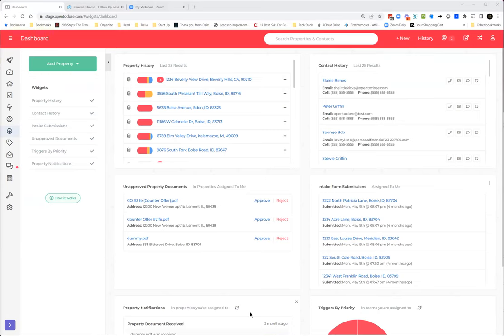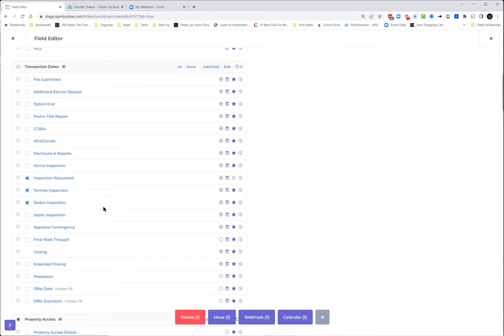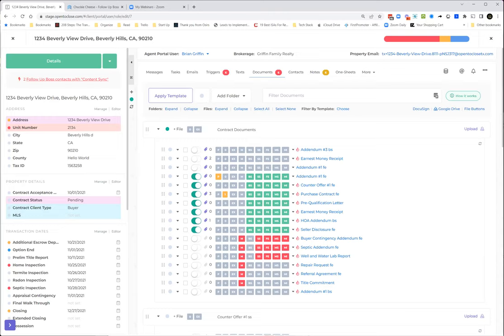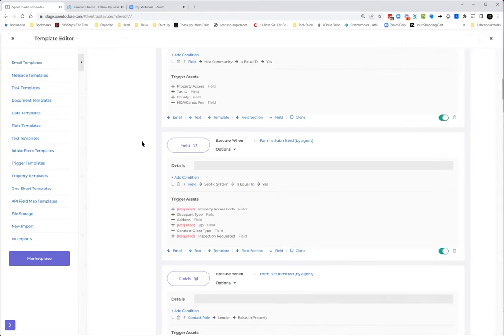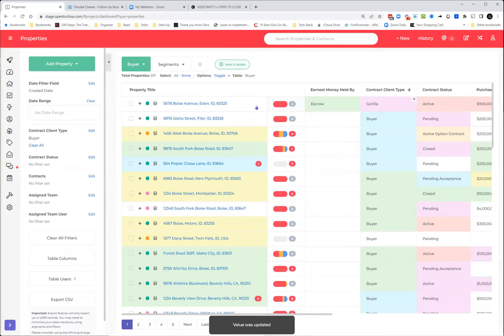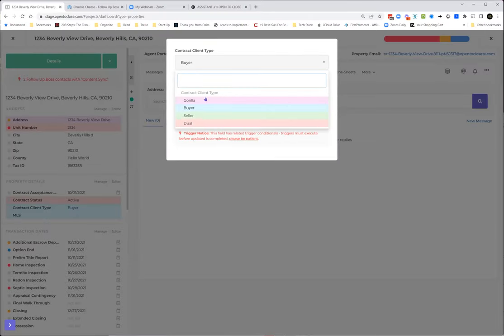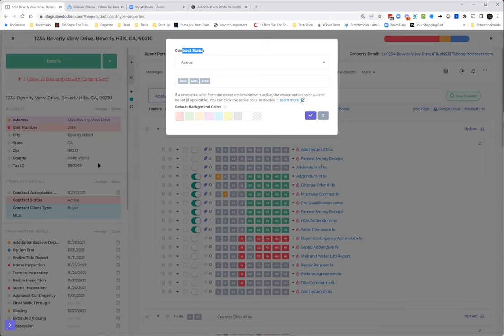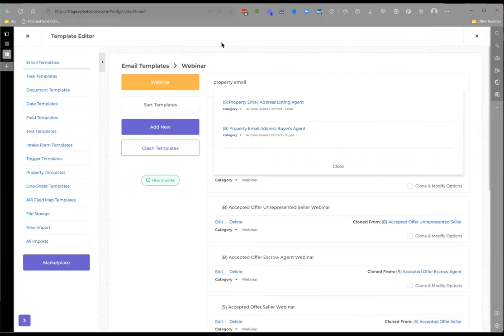Workshop Wednesday - September 21, 2022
This week we go over the FUB integration, editing fields, agent permissions, using smart blocks, updating & using merge fields, & DocuSign.

Contents of this video:

00:00 - Intro
01:06 - How can I see my dates in FUB?
05:25 - No info shows on property on client’s page in FUB
05:56 - Mass Edit Fields in Field Editor
06:57 - Enabling Webhooks
07:22 - Setting Permissions for Clients
08:49 - How to Edit Fields in Field Editor?
11:55 - Is there a merge field for the file name?
14:20 - Transaction Name
15:50 - How to update the contract title?
16:33 - Assistantly Partnership
17:14 - MoveEasy Partnership
18:10 - What's the best way to set up a new contract?
21:59 - How much does Assistanly charge?
23:52 - How to build colored fields on field templates?
27:48 - Can a One-Sheet be attached as a PDF?
31:08 - Is it possible to add folders in emails?
32:18 - Organize emails not associated w/ open property
35:06 - Can you connect OTC and DocuSign?
37:25 - No time limit for trial
38:21 - Can we edit the property detail section?
45:15 - Tips for New Users of OTC
49:09 - Good practice to handle the repairs request
54:32 - How does your task get loaded for your TC?